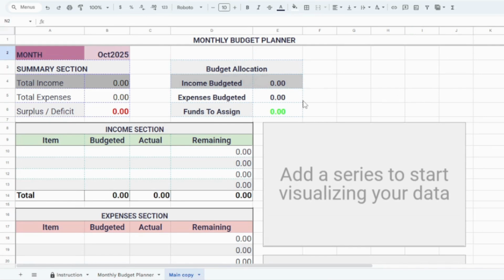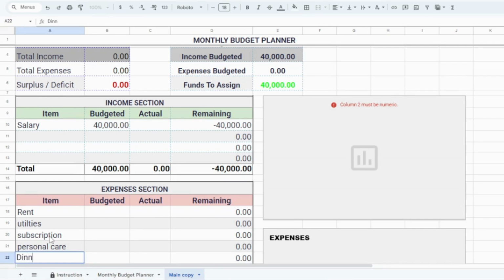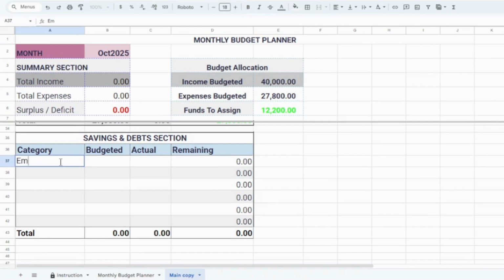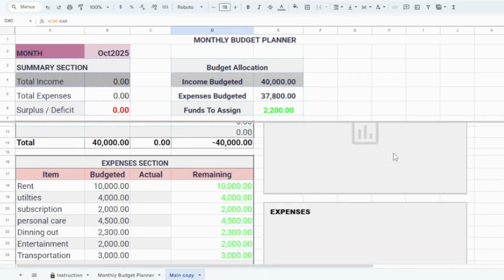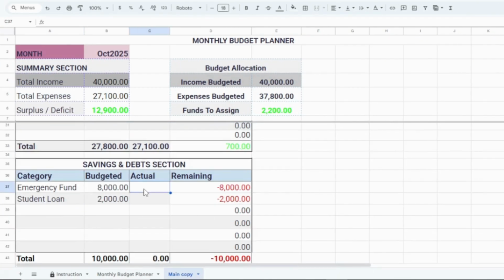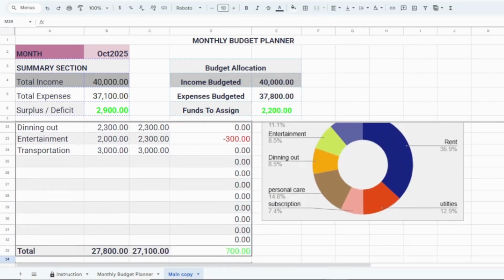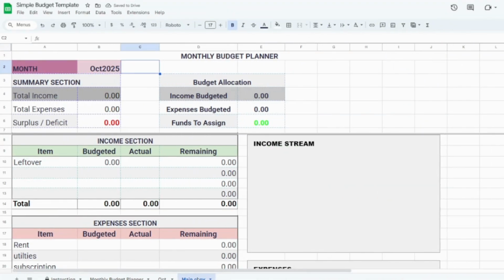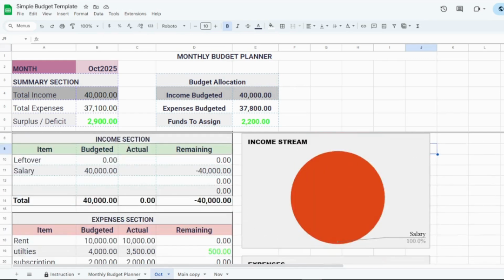Simple Budget Template for Beginners — Take Control of Your Money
Ready to finally take control of your finances?
This simple budget template helps you track income, expenses, and savings - all in one clean, easy-to-use sheet.
No more guesswork, no more stress - just clear numbers that help you stay in charge of your money.